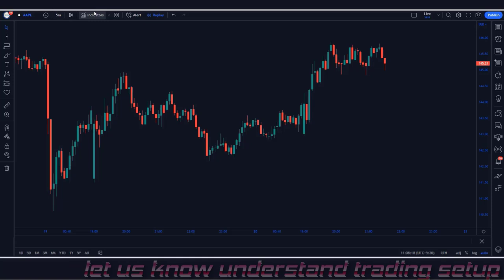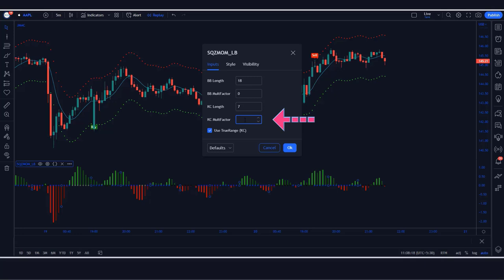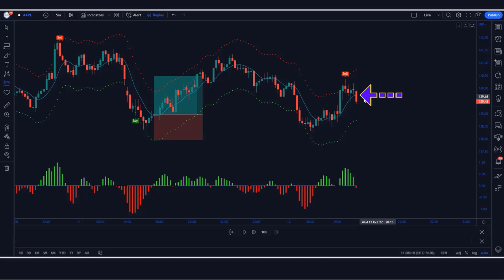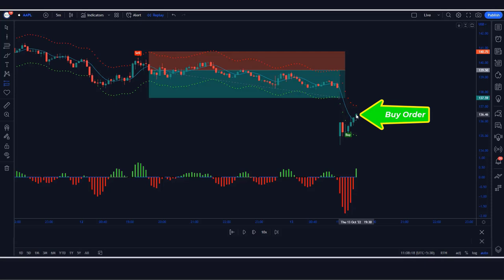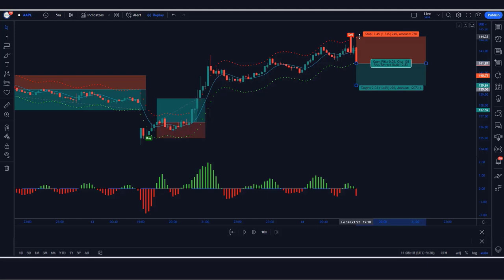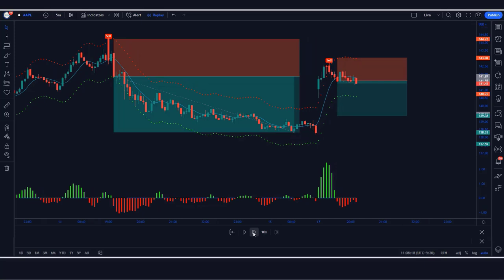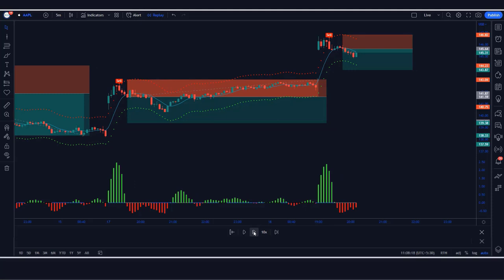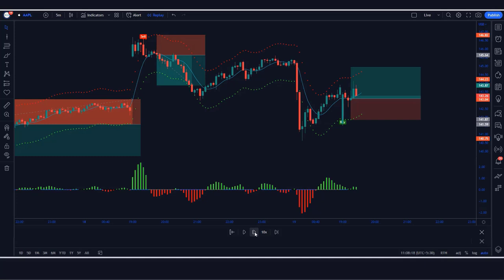Swing Trading Strategy That Works Like Magic 2022 | Squeeze Momentum Indicator | with 100% accuracy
A Swing Trading Strategy That Works Like Magic | 2022 | Swing trading strategy || with 100% accuracy
In this video we’ll walk you through : Swing trading strategy || with 100% accuracy

Risk Warning :
What is the most effective swing trading strategy?
Which chart pattern is best for swing trading?
Who is the best swing trader?
How do you profitably trade a swing?
44 swing trading strategy
swing trading setups pdf
swing trading strategy for beginners
swing trading strategies in hindi
how to earn in swing trading
swing trading stock selection screener
swing trading strategy india
how to select a stock for swing trading
Trading Strategy
Stock
nasdaq
Sp500
s&p 500
us30
us30 live trading
AMC Stock
tradingview
forex trading
stock trading
stock buy
us stock trading
us stock
cryptotrading
stock
Dow Jones
Dow
stock trading
forex
tradingview